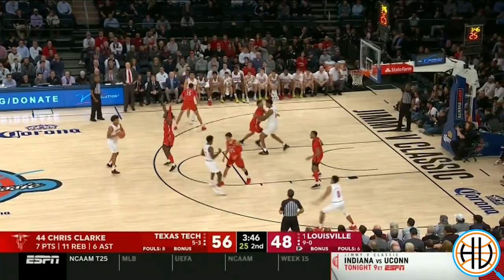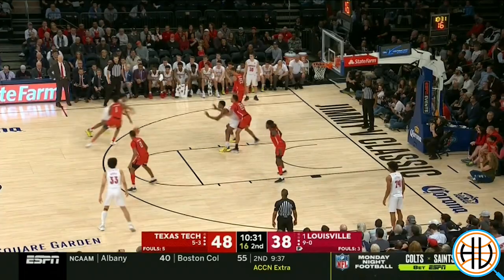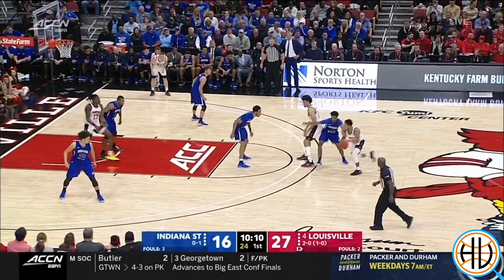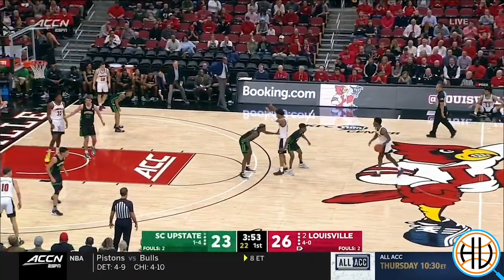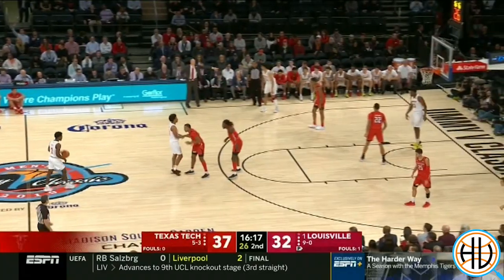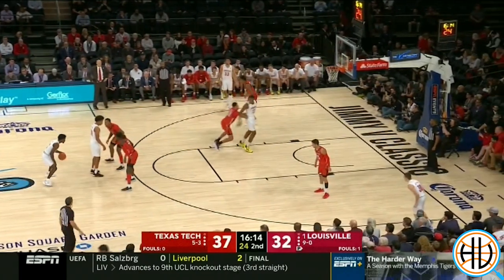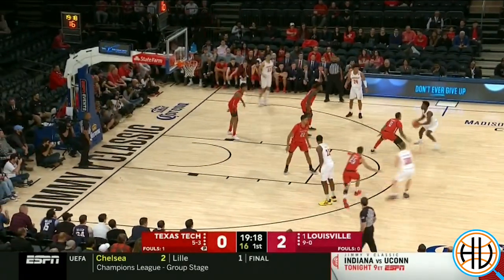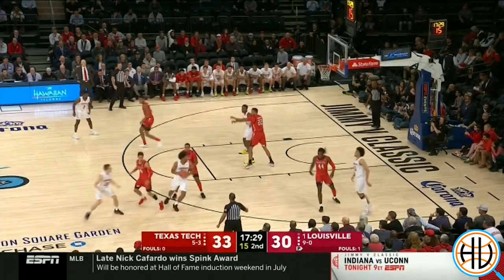How Texas Tech's Deny & Switch Defense Upset Louisville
Pack line, post-ups, and Louisville

Should more defenses force baseline?